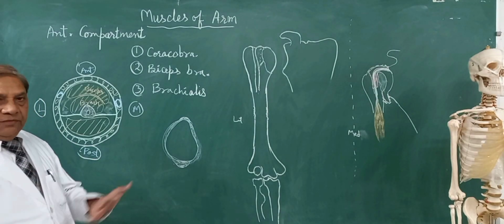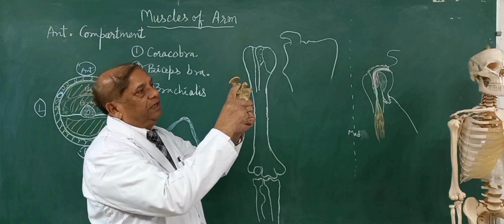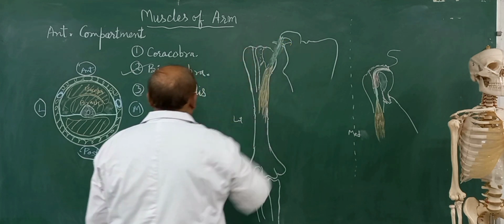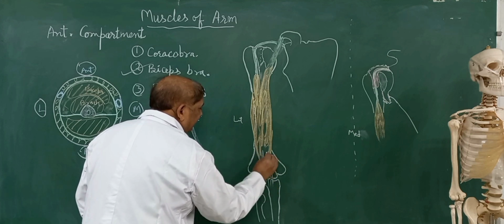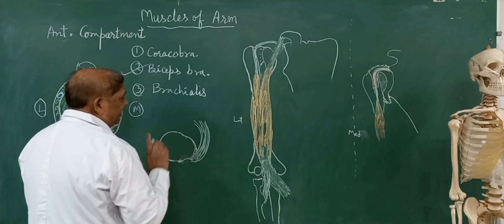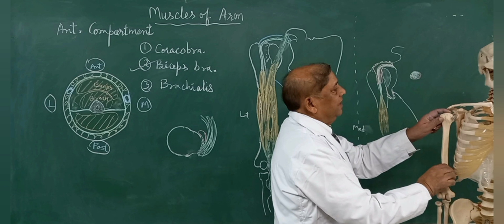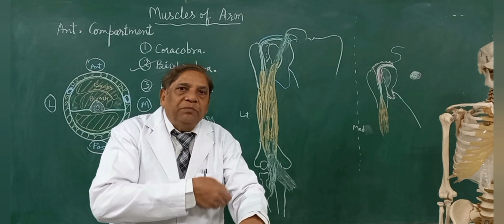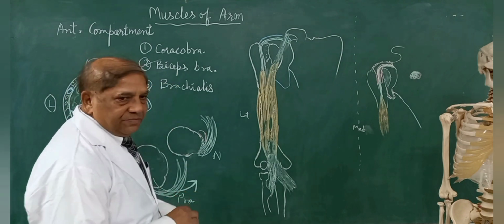4 Biceps Brachii muscle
Description of Biceps muscle of arm.
Key words - long head of biceps, short head of biceps, intra-capsular origin of biceps. supra-glenoid tubercle.